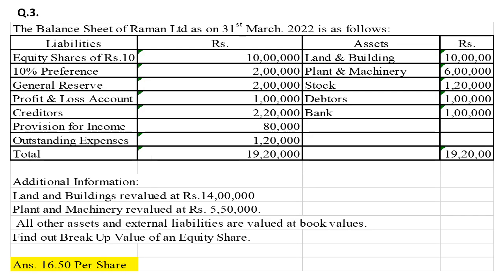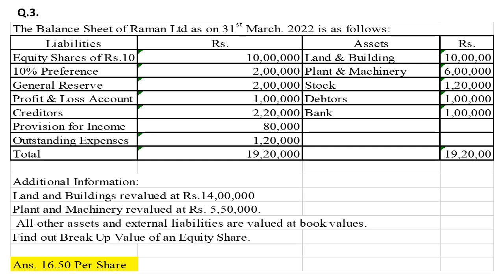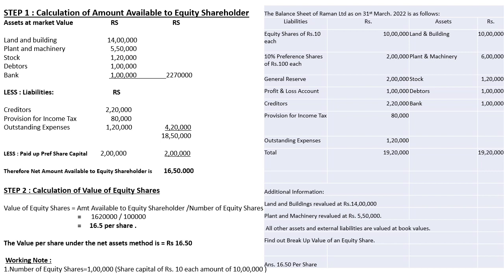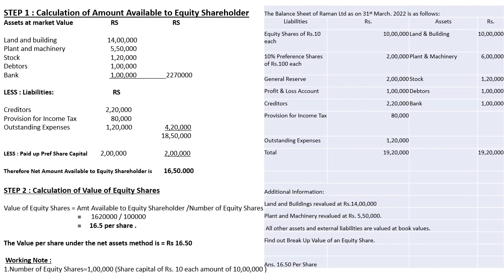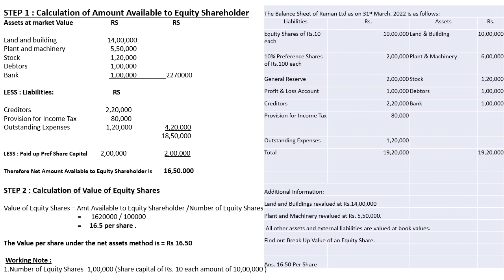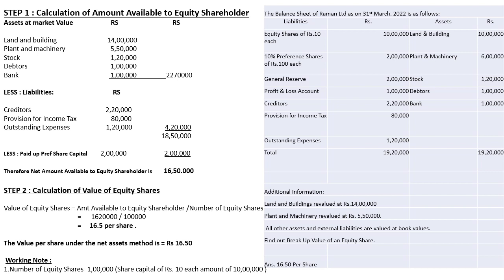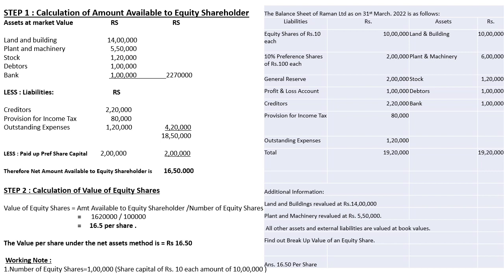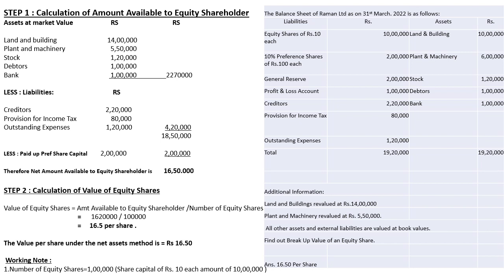MUMBAI UNIVERSITY MCOM SEM IV CORPORATE FINANCIAL ACCOUNTING SOLUTION PART 3